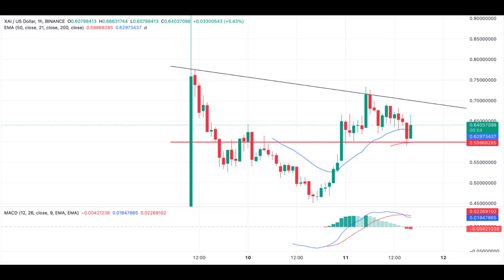Xai XAI Price Prediction -Xai XAI Price Chart - Xai XAI Price analysis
"best altcoins to buy right now""new crypto projects"